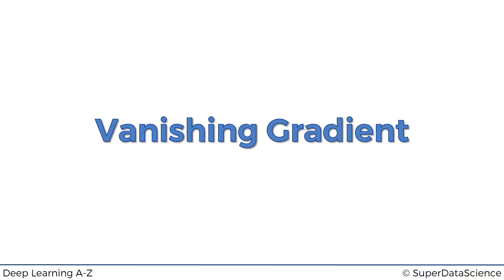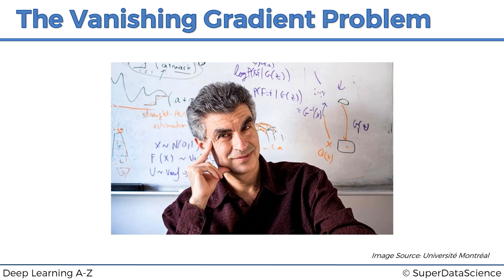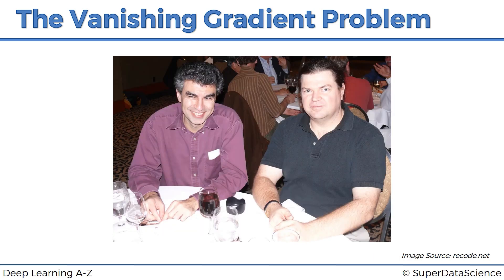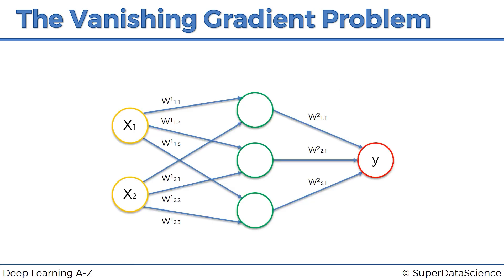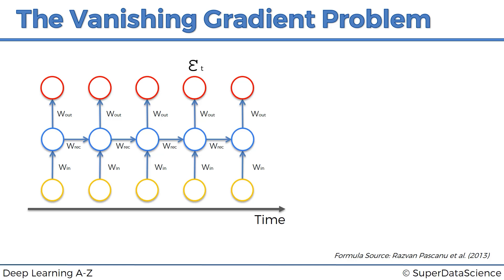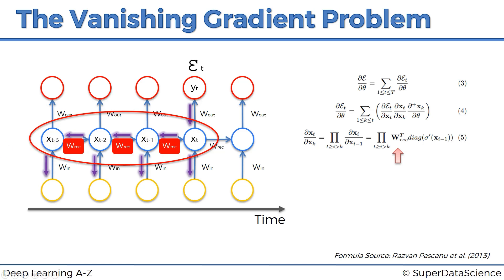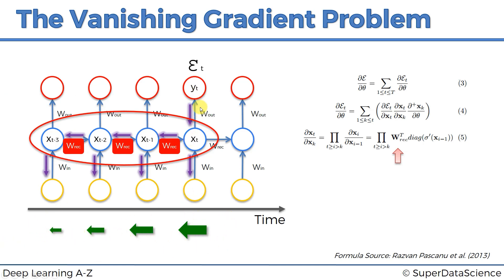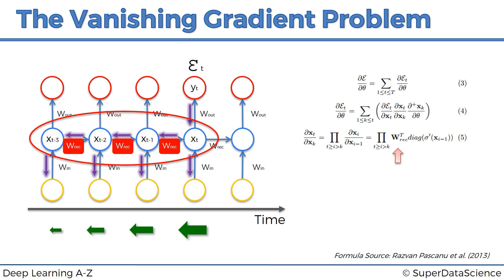Vanishing Gradient Problem in Recurrent Neural Networks (RNNs) Explained!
Discover the biggest challenge facing Recurrent Neural Networks: the Vanishing Gradient Problem. This deep learning issue, first identified by Sep Höwritter in the 1990s, can significantly hinder the training process of neural networks, causing slow or incomplete learning. In this video, we break down why the vanishing gradient occurs, its impact on RNNs, and explore practical solutions like LSTM networks, gradient clipping, and weight initialization. Learn how to overcome this major obstacle in your AI projects and boost the performance of your neural networks!

If you're ready to master RNNs and overcome their biggest limitation, don't miss this deep dive into the Vanishing Gradient and how it affects your models. Check out our recommended readings and more in-depth courses to continue your learning journey.

Additional Resources:

"On the Difficulty of Training Recurrent Neural Networks" by Razvan Pascanu and Yoshua Bengio (2013)
Sep Höwritter's original work (1991)
Yoshua Bengio's "Learning Long-Term Dependencies with Gradient Descent is Difficult" (1994)